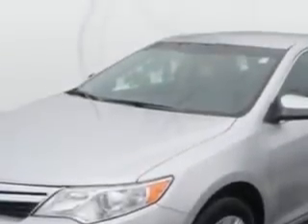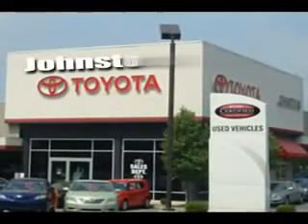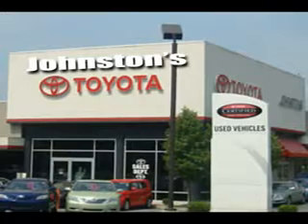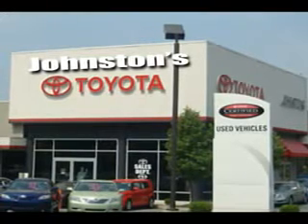Toyota Camry, Johnstons Toyota- New Hampton, NY 10958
Toyota Camry, Johnstons Toyota imagine driving this Classic Silver Metallic 2013 Toyota Camry, equipped with a 4 Cyl. engine and an automatic transmission with only 3 miles. enjoy an exceptional 35 miles to the gallon on this great car with features like Cruise Control, Power Steering, Power Door Locks, Power Windows, Tachometer, Courtesy Lights, Air Conditioning, Vanity Mirrors, Side Impact Door Beams, and much more. Enjoy the drive and have peace of mind in this 2013 Toyota Camry. see us at Johnstons Toyota today!

miles-      3

vin- 4T4BF1FK5DR284988

Johnstons Toyota

5015 Route 17M